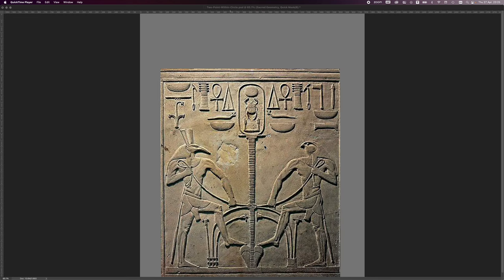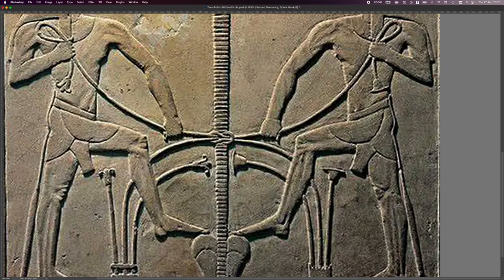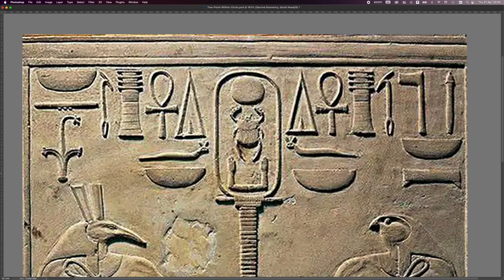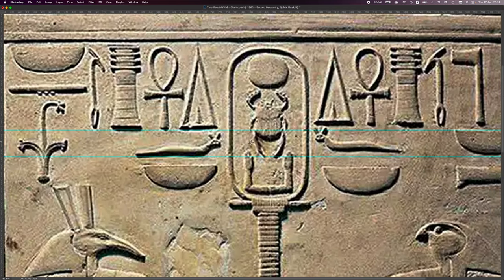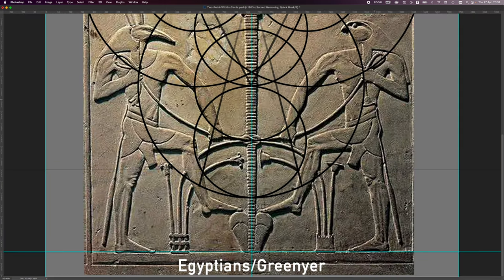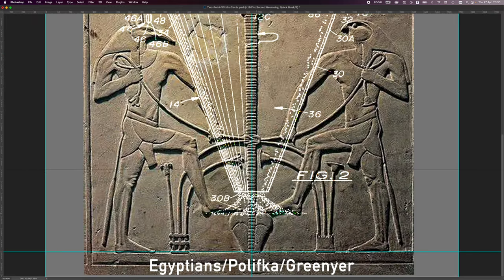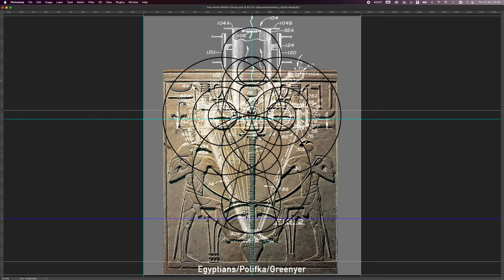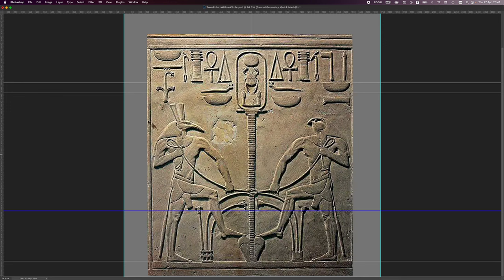O-Day - Egyptian scientific document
Is Seth the 'breaker' of the ancient world?

BANK: HSBC
Branch Address: 153 North Street Brighton, East Sussex, BN1 1SW
Account Name: Quantum Heat C.I.C
Sort Code: 40-14-03
Acc No.: 12631571
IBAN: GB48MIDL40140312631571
SWIFTBIC: MIDLGB22